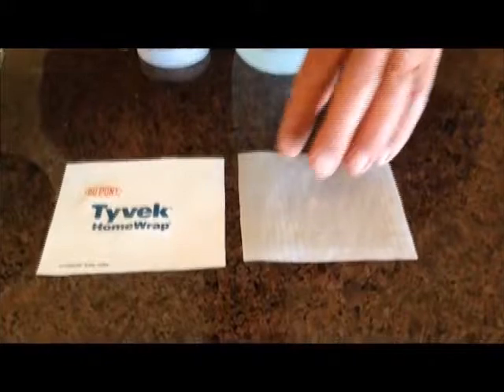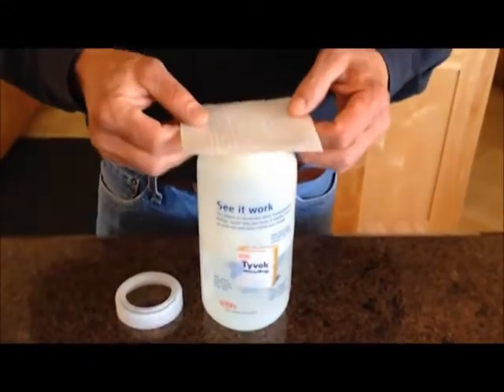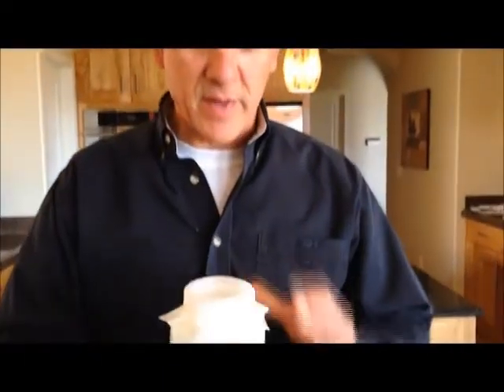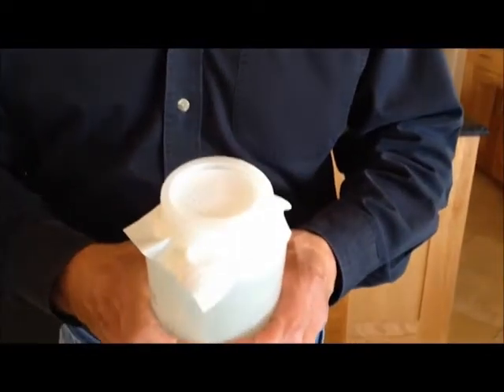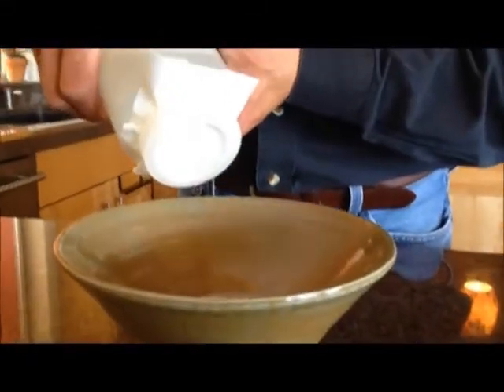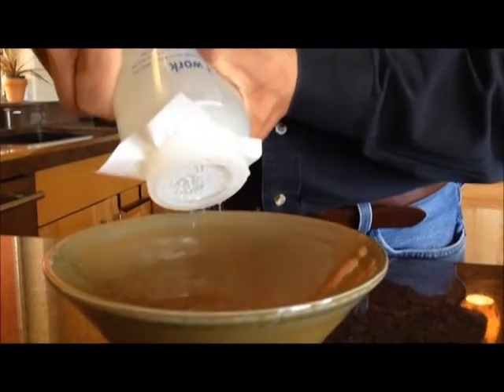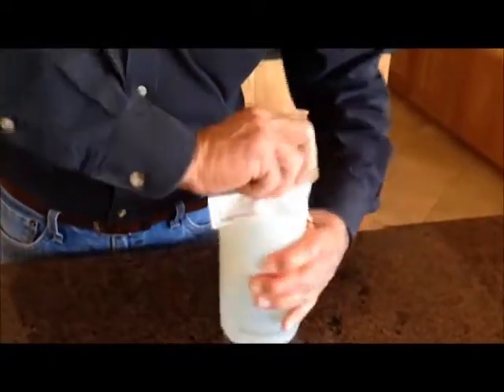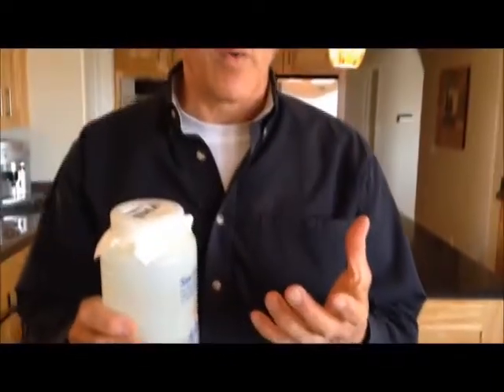Tyvek vs Perforated Wraps